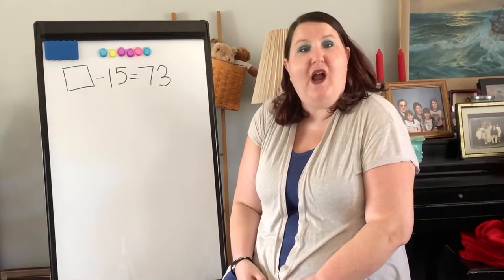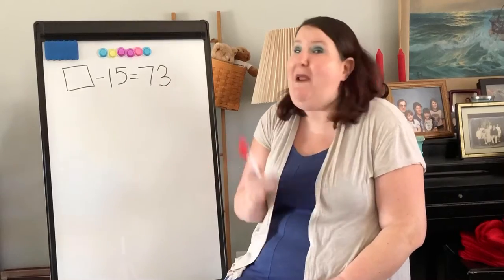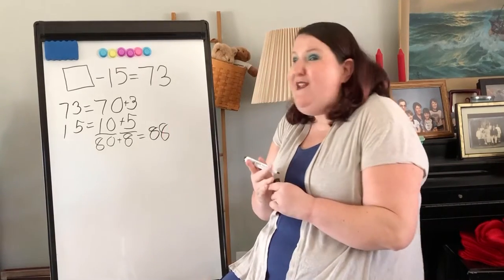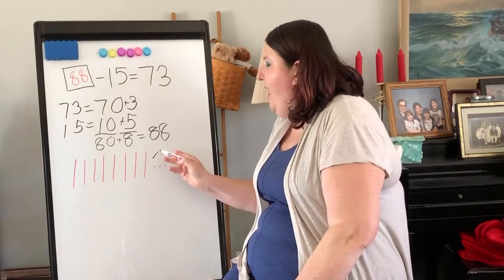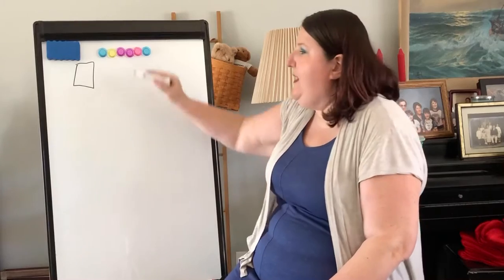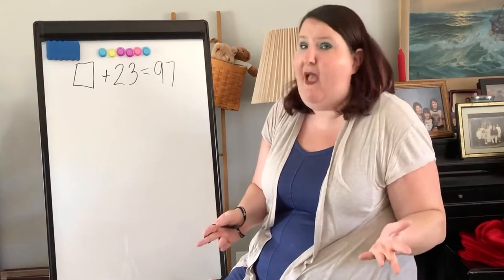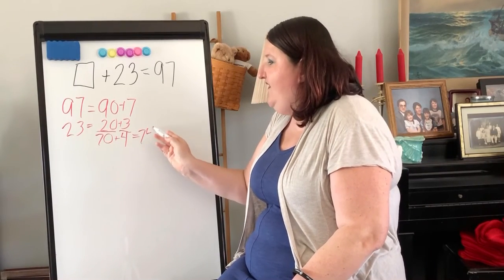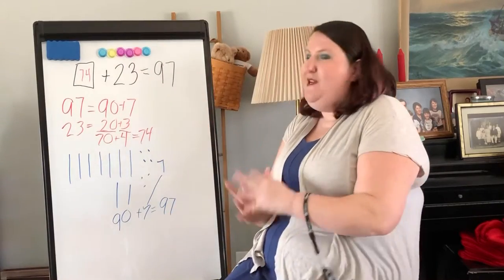Solving Equations with an Unknown Start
Grab a pencil and a piece of paper! Join and. Chapple to solve a couple equations where the start is unknown!